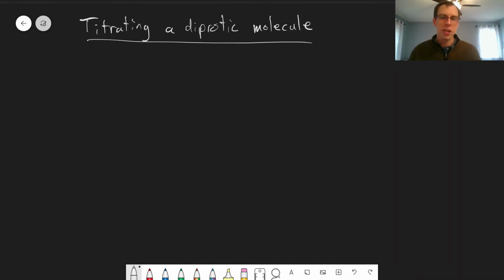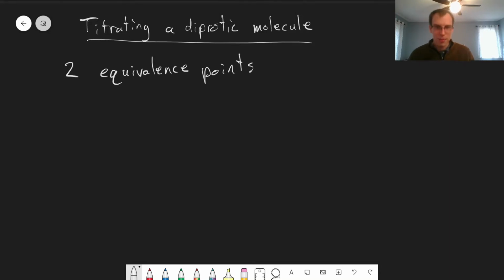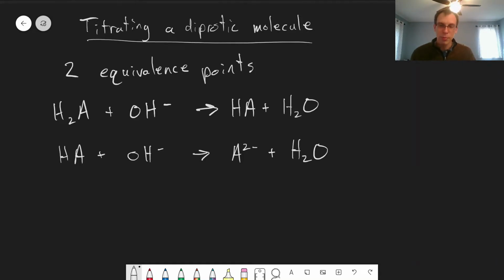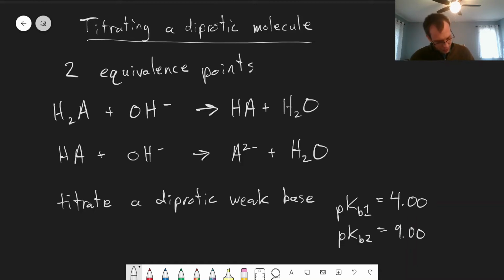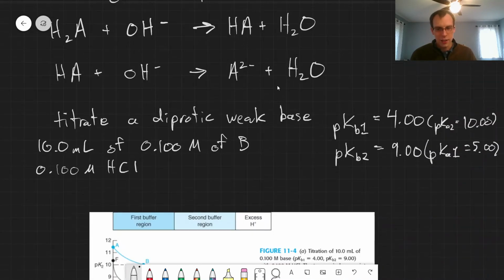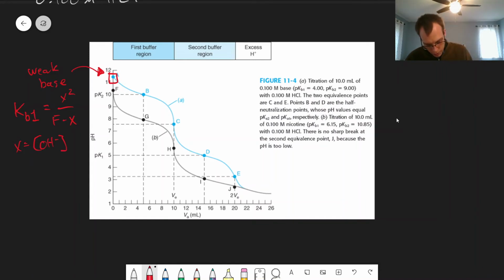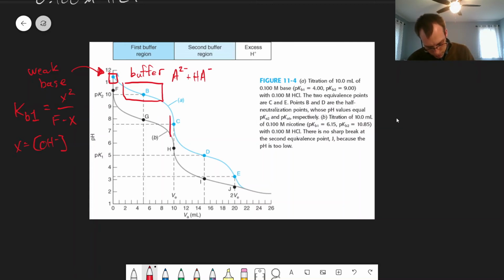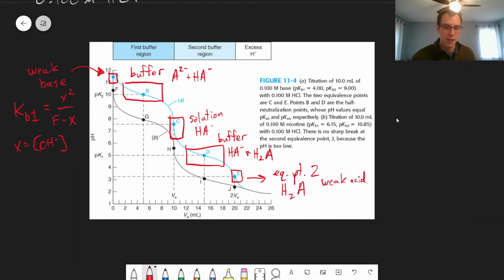Chapter 11: Polyprotic Titration Curve | CHM 214 | 110